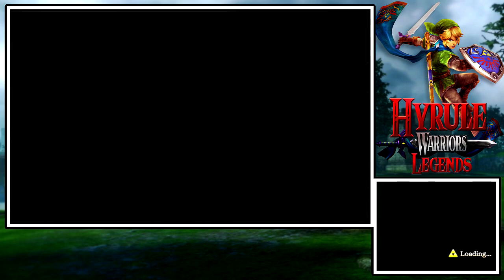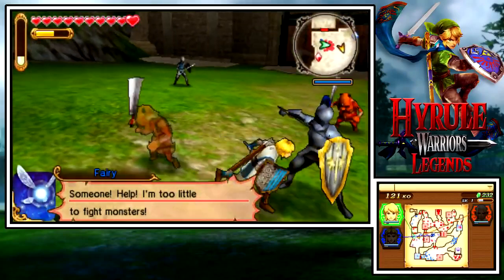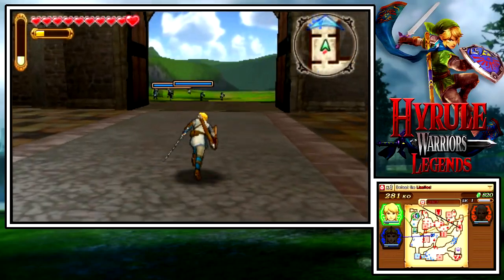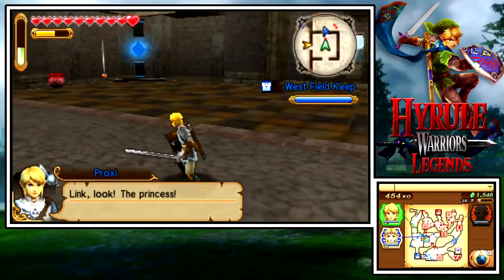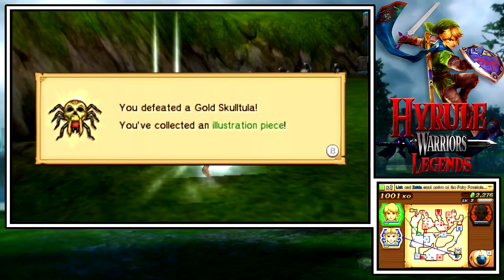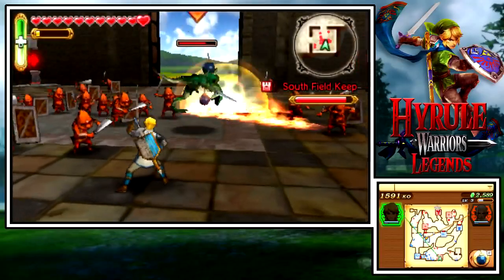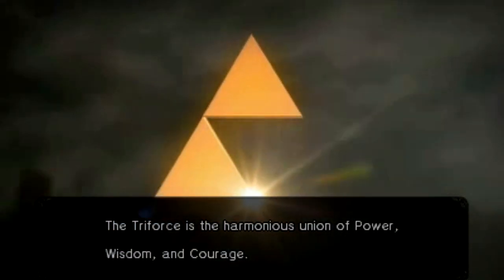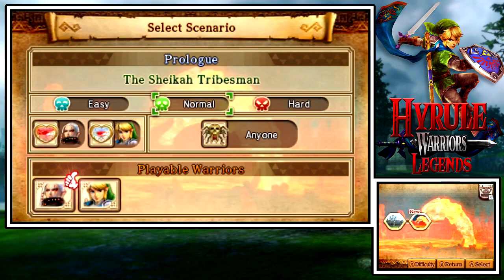Hyrule Warriors Legends - Ep. 1: Prologue ~ The Armies of Ruin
You want to see more of this? Makes all the difference!

Special thanks to TheBattleProductions for improving the template for the game!

I got my hands on the game today and despite some frame issues, the game is just like the Wii U version. The only thing I hope is everything going well. I’m using a template to show off both screens but when cutscenes happen, that’s when you see it as one big screen. If you want to see me do a Wii U run of Hyrule Warriors, let me know.

Today, we cover the first prologue stage, The Armies of Ruin. Enjoy.

Want to help contribute?
By donating, you are helping not only me but also my YouTube channel. All donations go towards things like video games, better equipment, etc.